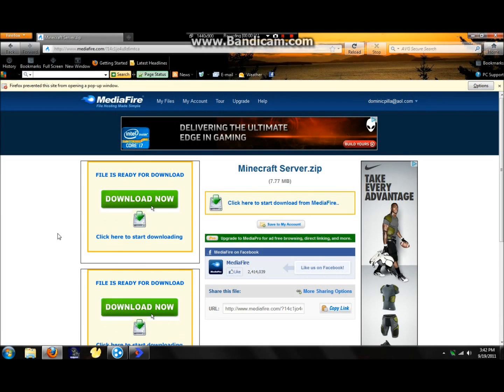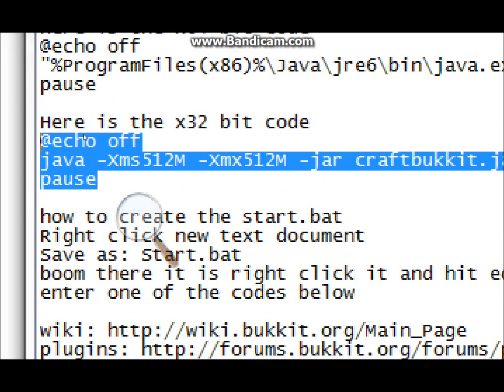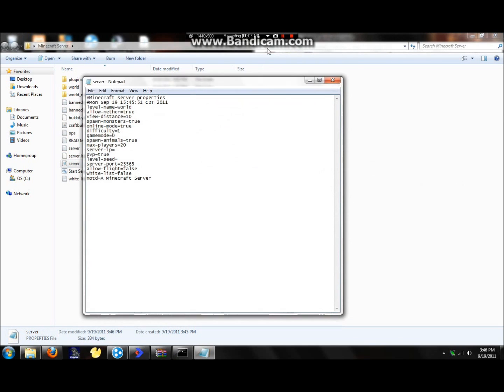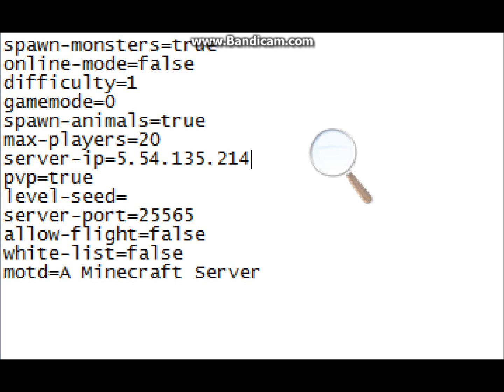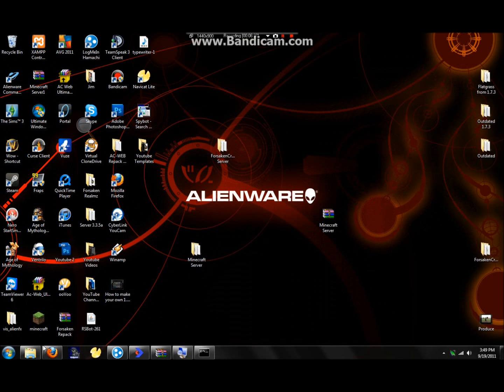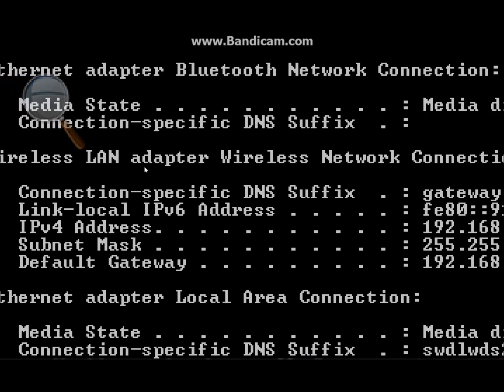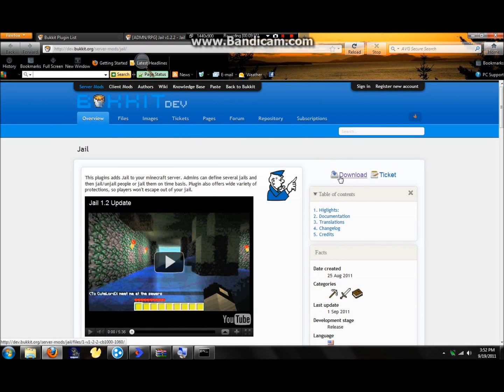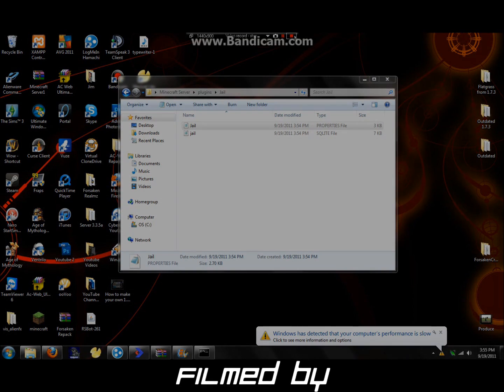How to make your own 1.8.1 Minecraft Bukkit Server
Click on the download below to download your own Minecraft 1.8.1 Bukkit Server!
DOWNLOADS

LINKS